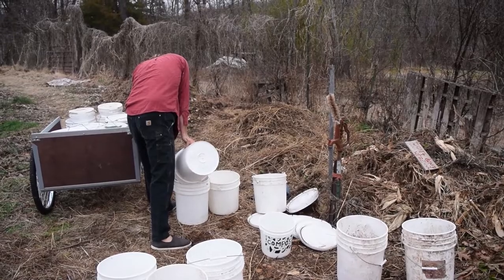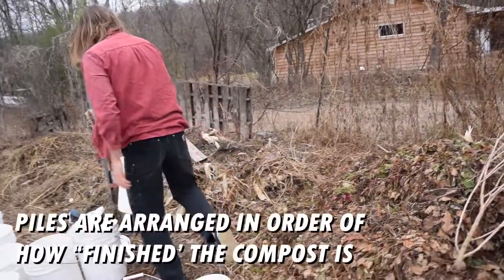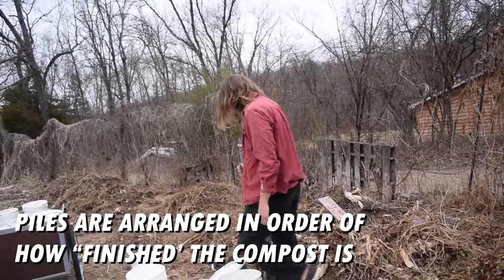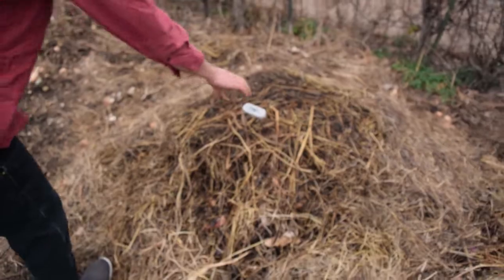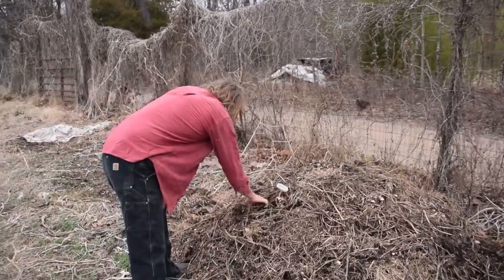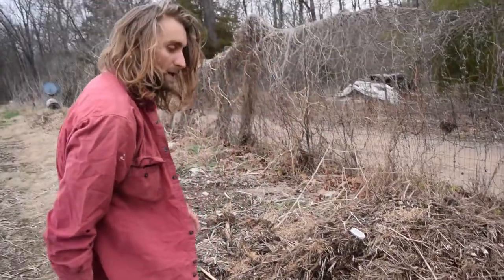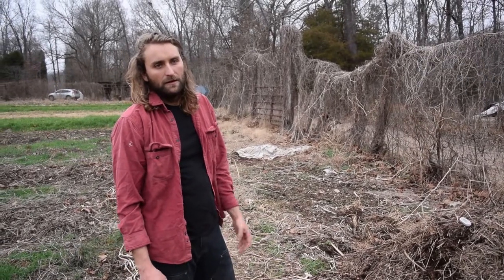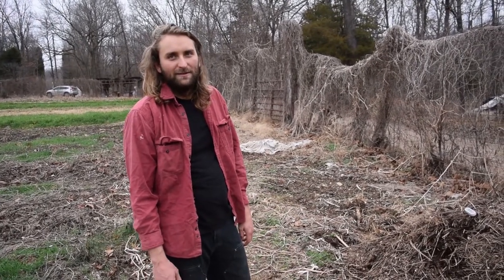Compost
Video put together by Sumner